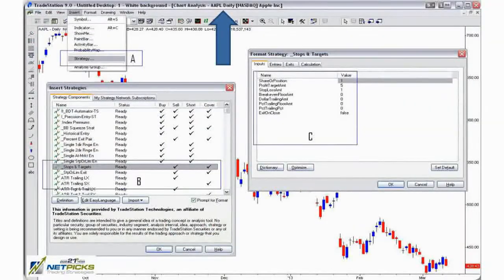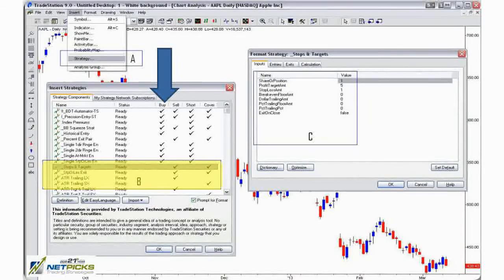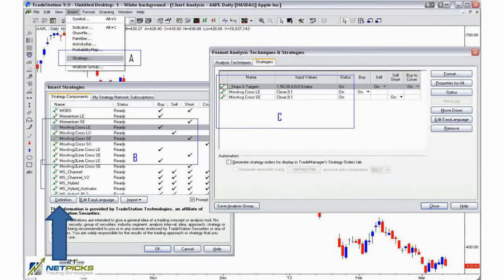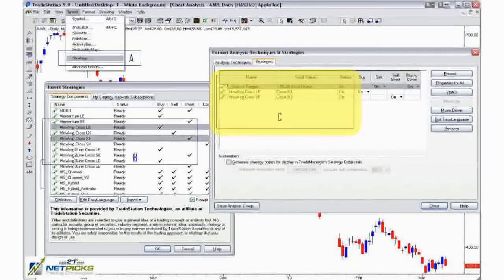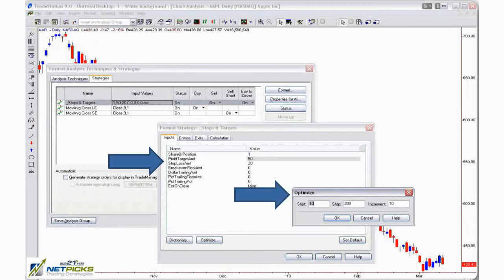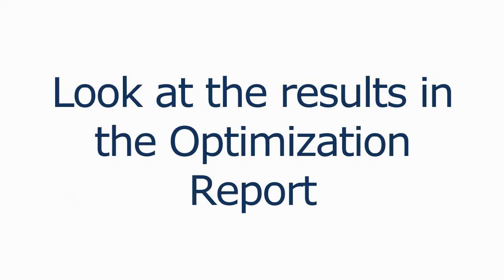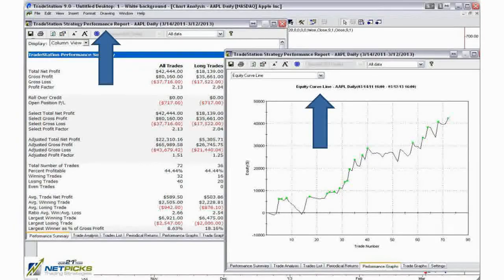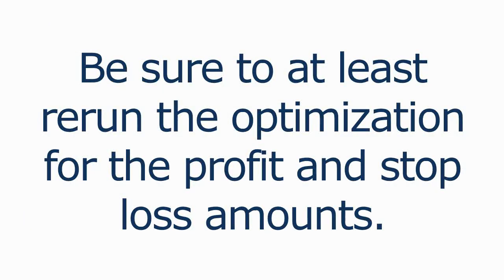Build An Automated Trading Strategy With Tradestation Strategy Builder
You don’t have to be a programmer to build your own automated trading strategy. If you use TradeStation you can create a custom strategy using a slew of built in strategies and trading indicators that you can mix and match.

In this article we’ll show you how to put together a simple system using these Tradestation tools.

NetPicks Services are offered for educational and informational purposes only and should NOT be construed as a securities-related offer or solicitation or be relied upon as personalized investment advice. We are not financial advisors and cannot give personalized advice. There is a risk of loss in all trading, and you may lose some or all of your original investment. Results presented are not typical.